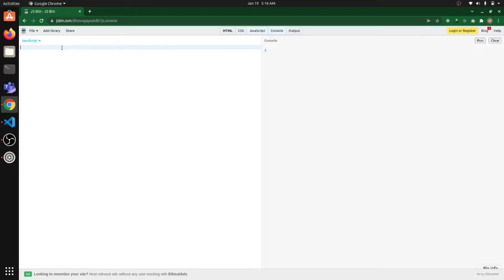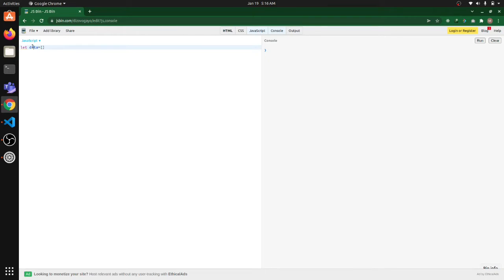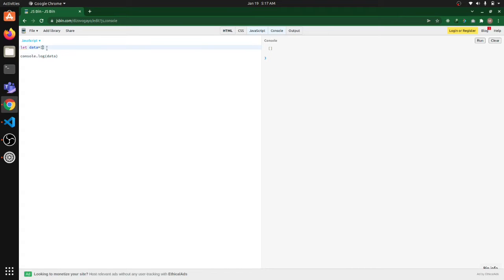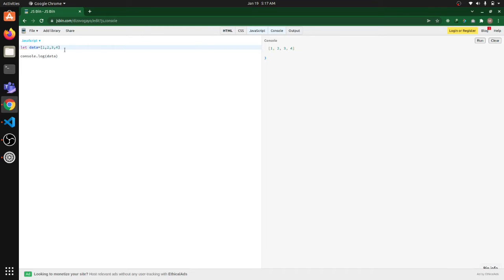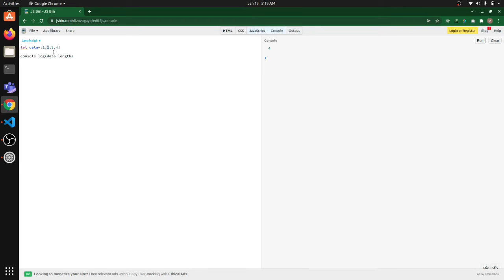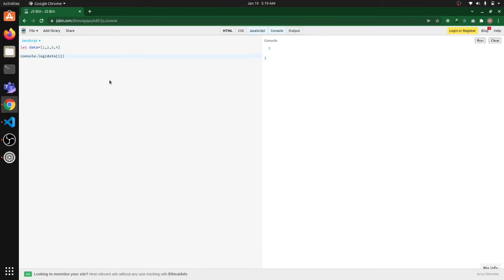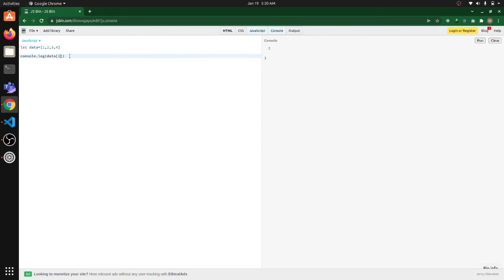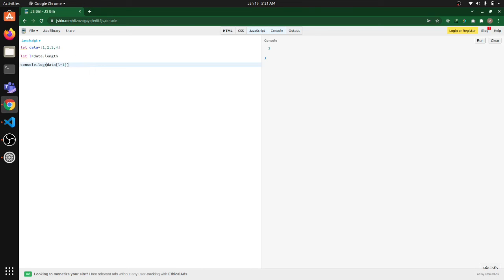Array declaration and initialisation,use of length property to access the last element of an array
This is the first lecture of the series, I have covered the declaration and initialisation of an array.
 the use of length properties to access the last element of the array.